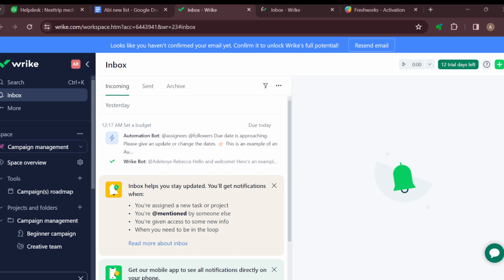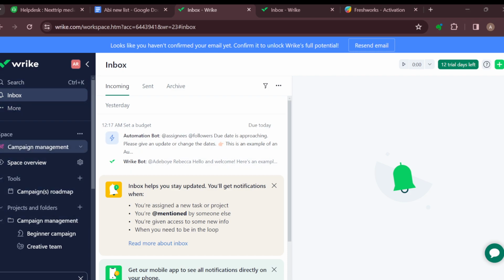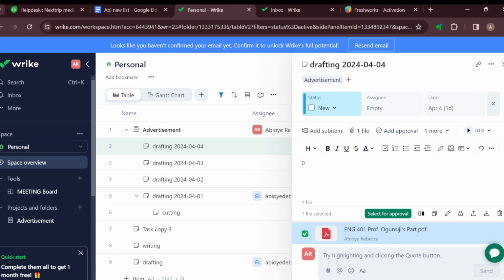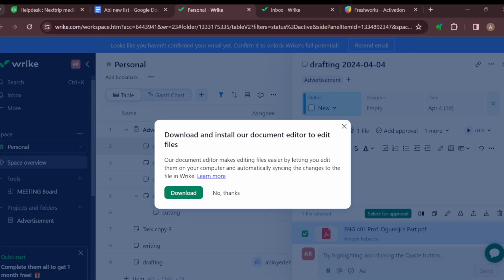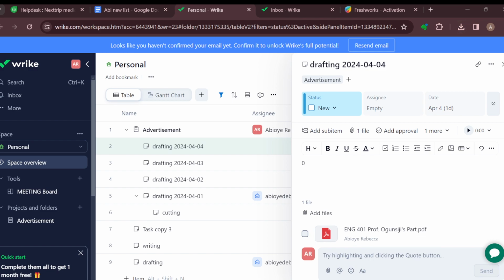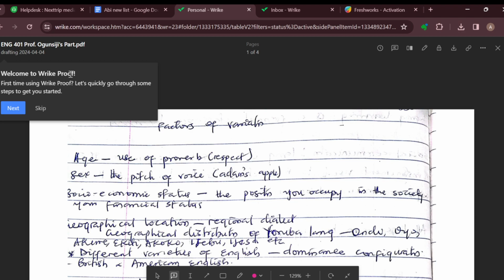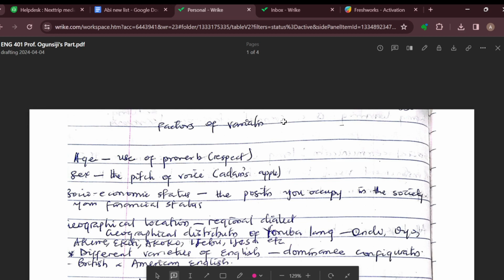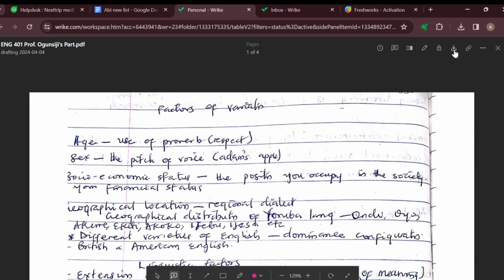How To Use The Wrike Document Editor (Easiest Way)​​​​​​​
In this video I will show you How To Use The Wrike Document Edito. It would be good if you watch the video until the end so that you don't miss important steps.